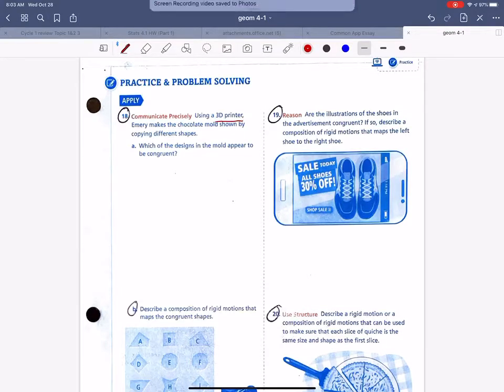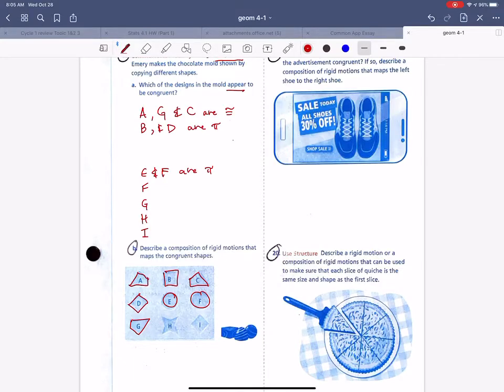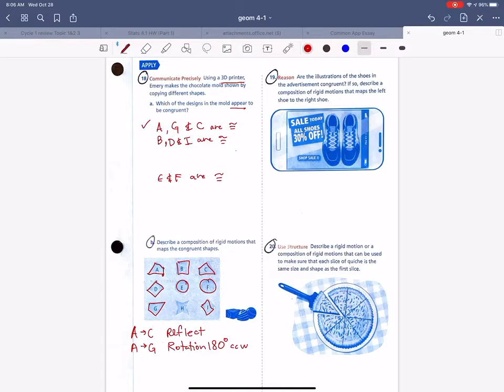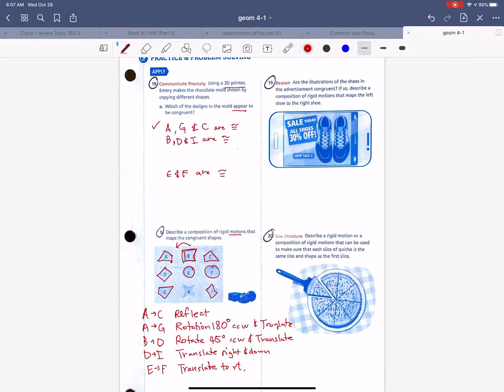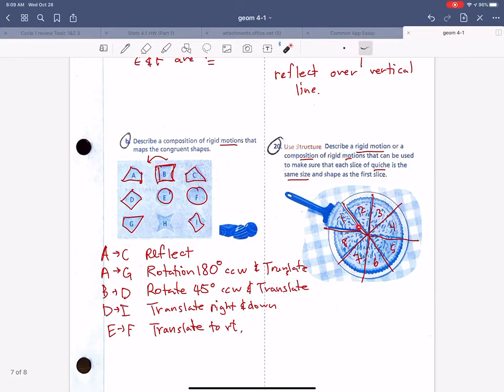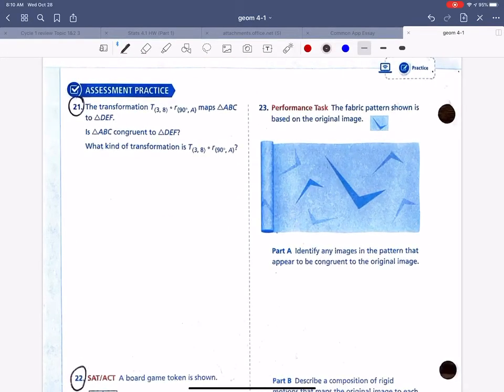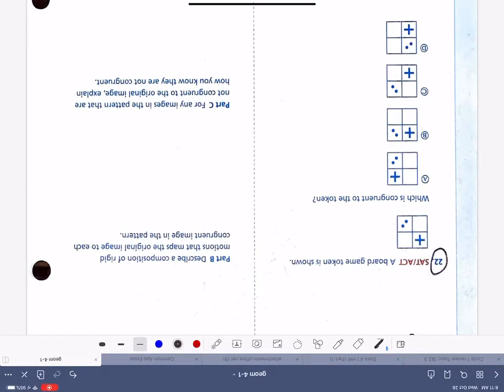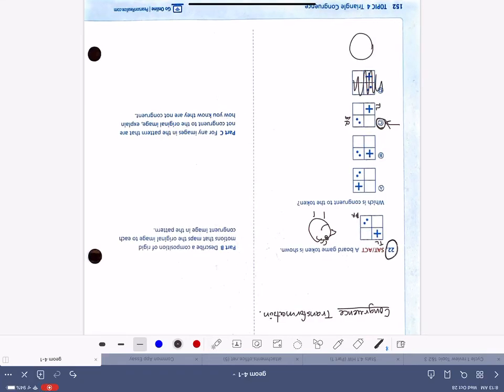Geom 4-1 Video 2